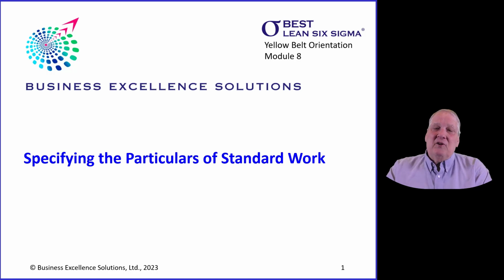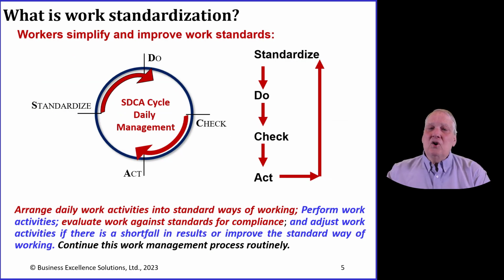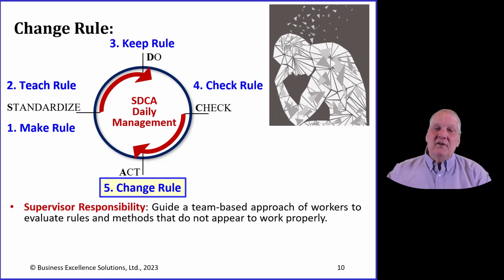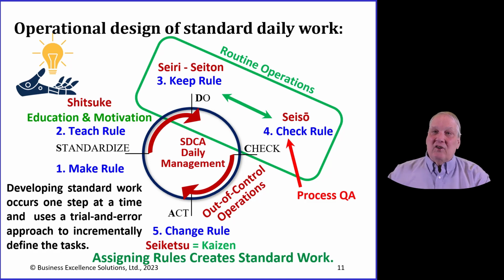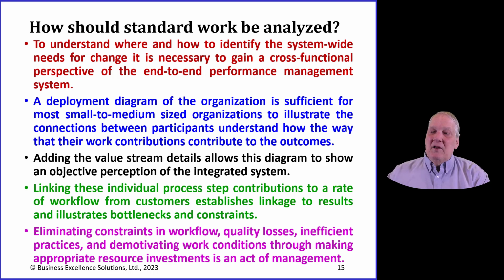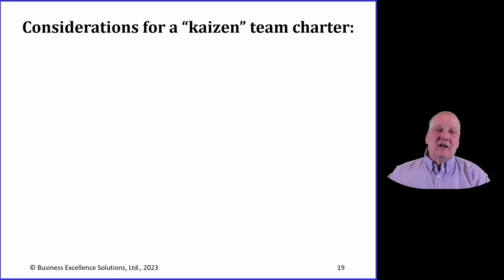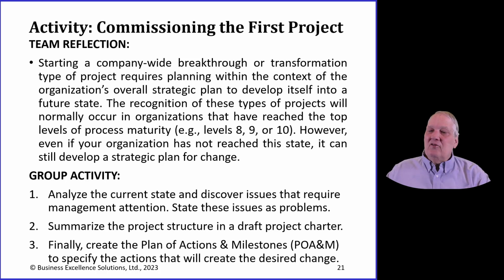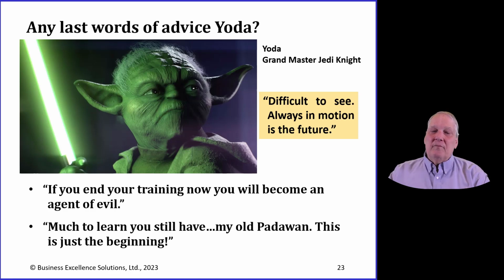Awareness for Business Leaders - Video 8 - Specifying the Particulars of Standard Work